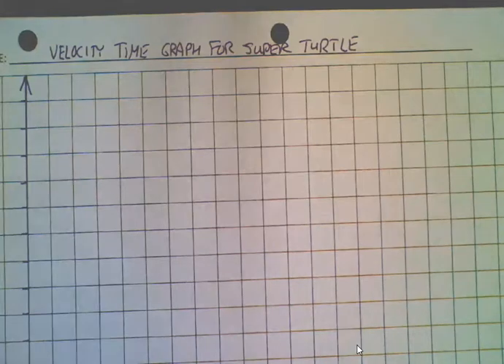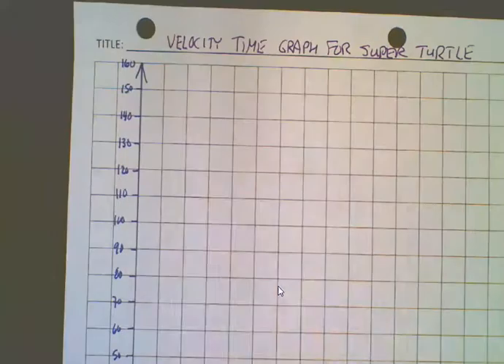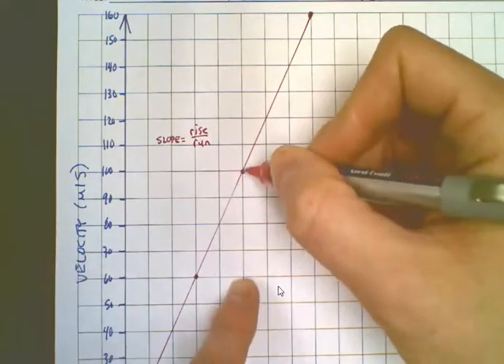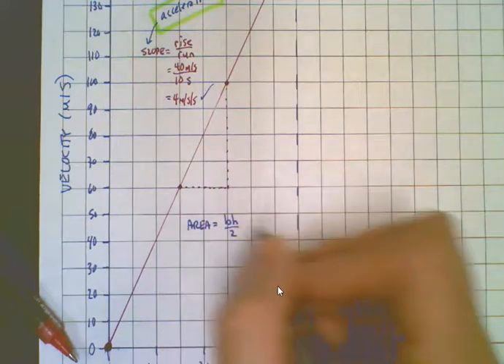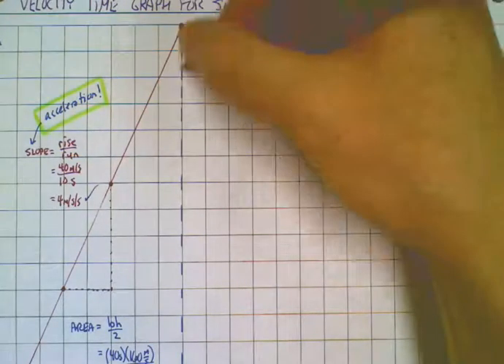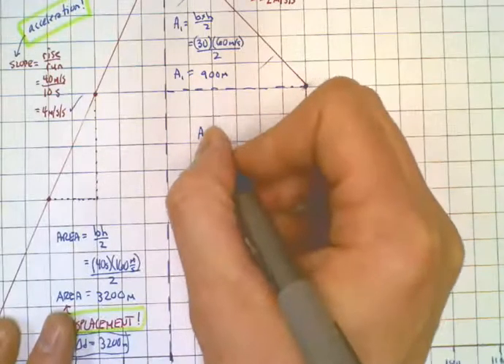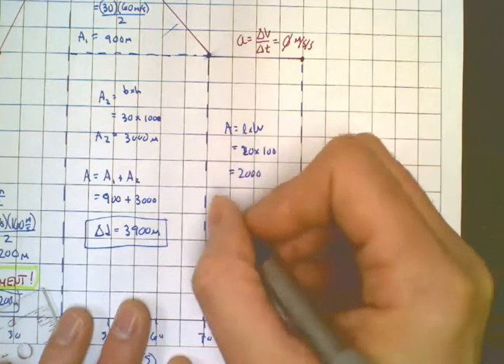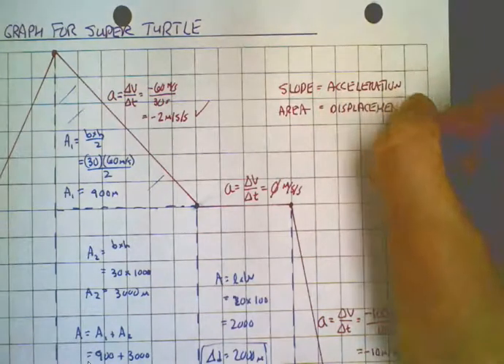Super Turtle Velocity Time Graph Example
Velocity Time Graph Analysis